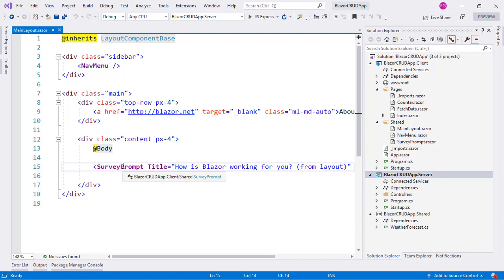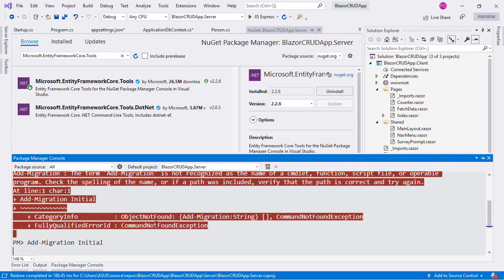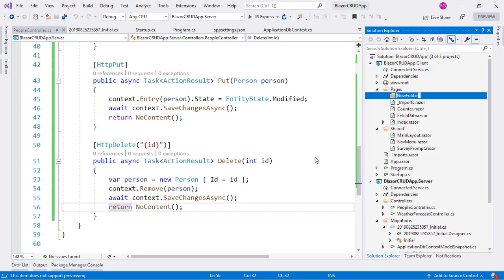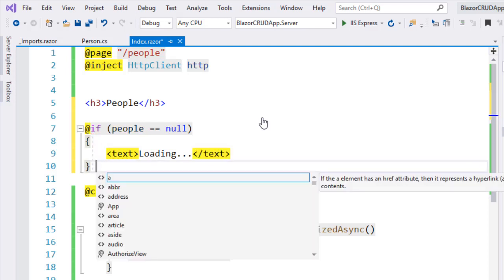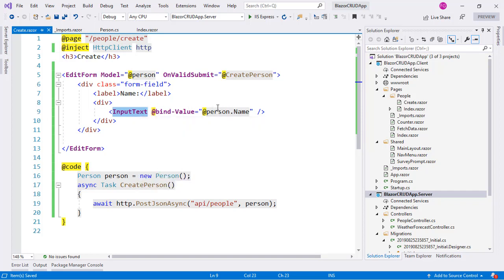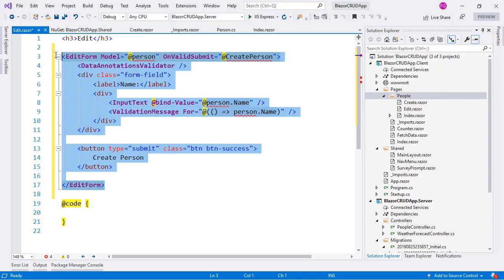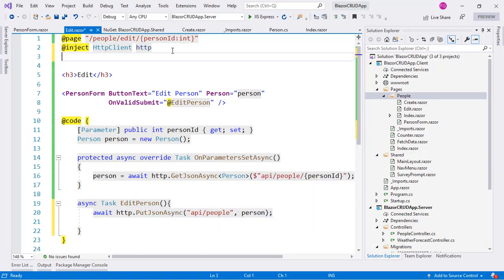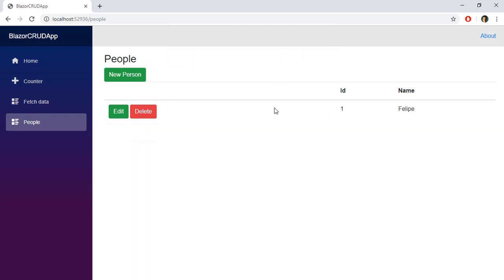2 - Blazor CRUD - Make a CRUD app with Blazor and Entity Framework Core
In this video we will make a Blazor WebAssembly app that communicates with an ASP.NET Core Web API to read and store data in a database.